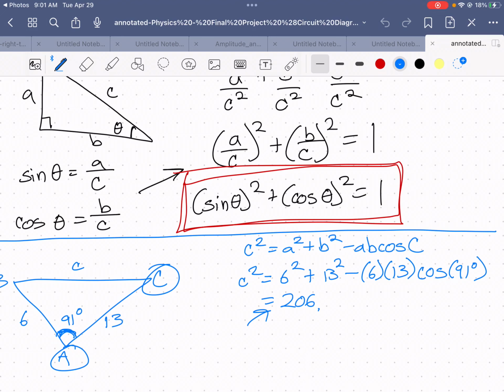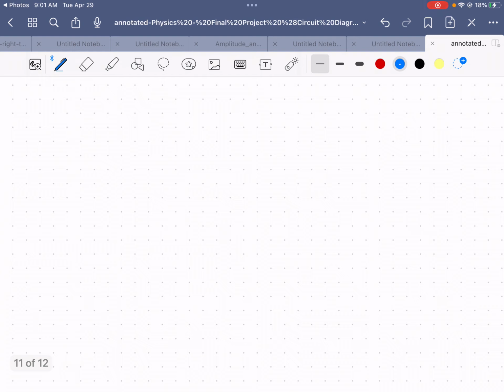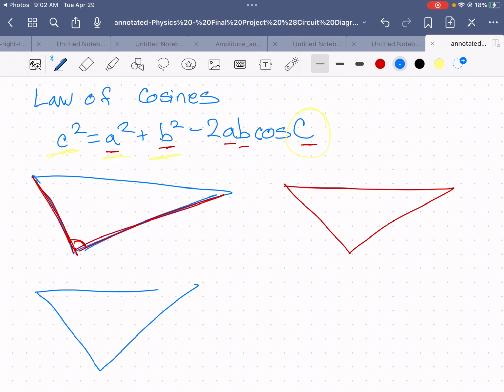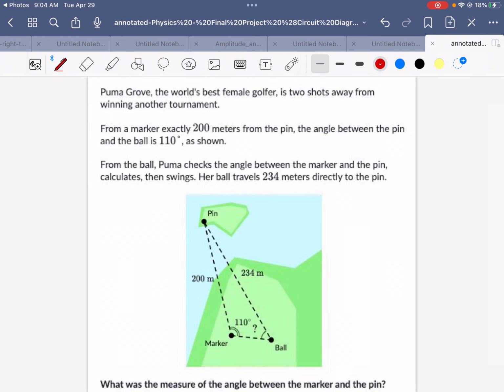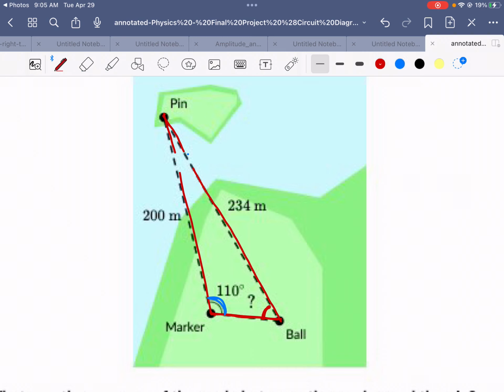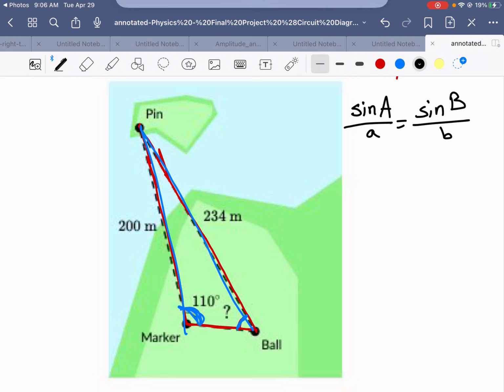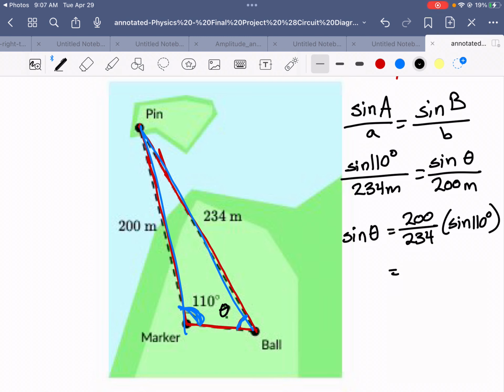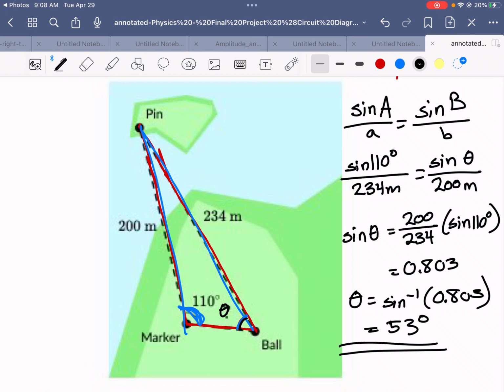Solving Non Right Triangles Example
And example problem for my Algebra 2 class with solving a non-right triangle using the toolset of The Sin Law and Cos Law.